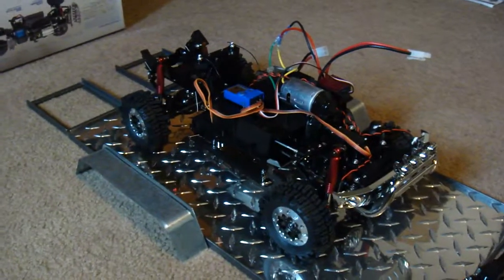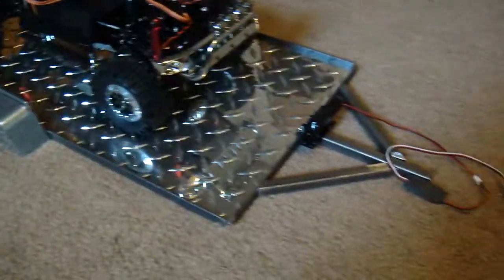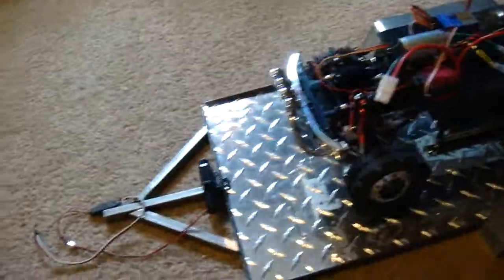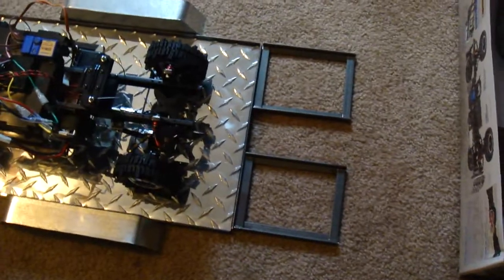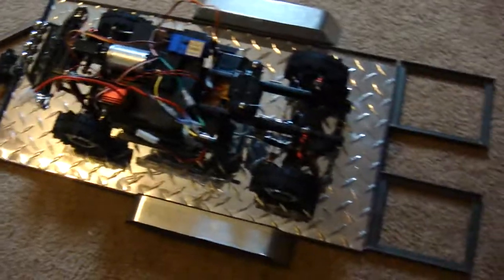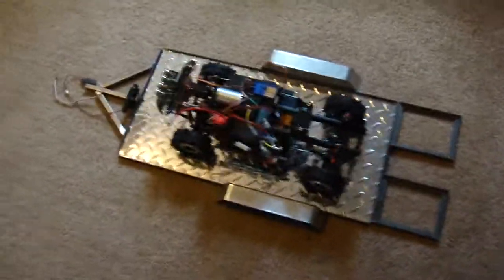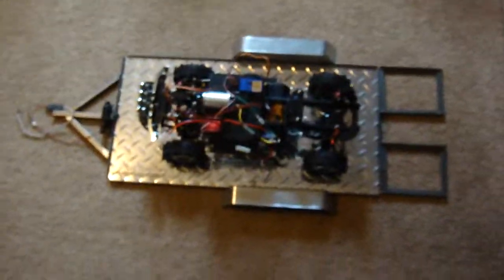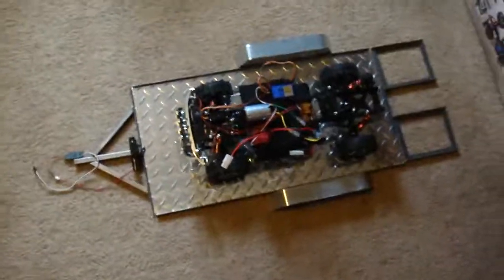rc tundra and custom trailer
finally got it put together the TAMIYA TOYOTA TUNDRA!
cant wait to get it on the trails the susspension seems to be really stiff
might have to take a leaf or 2 out idk..but im super stoked
now i can finish up the trailer woohoo;)